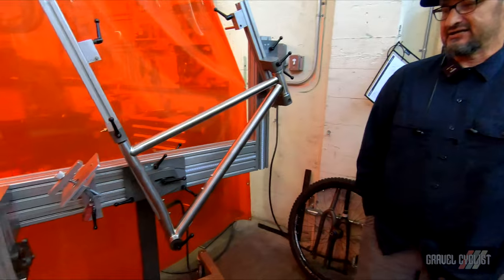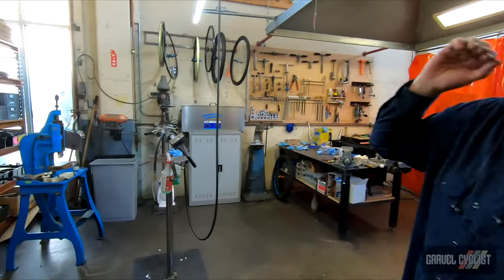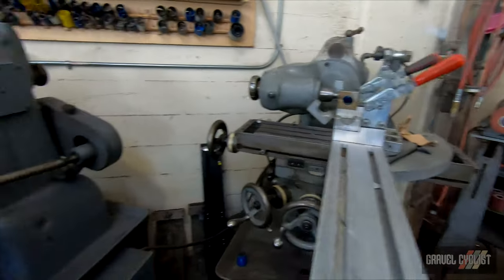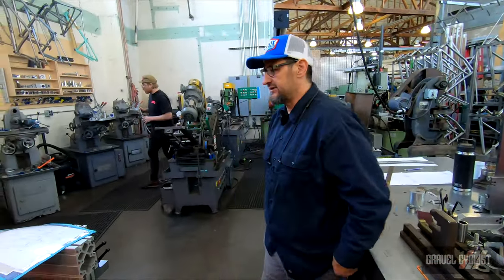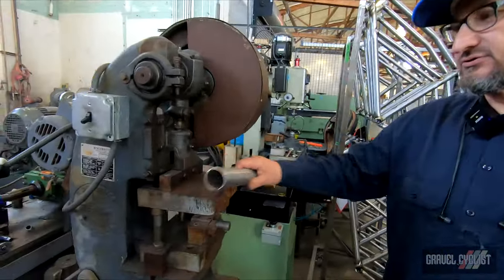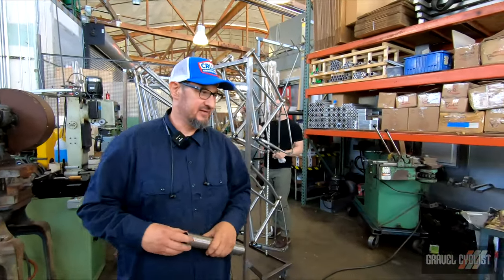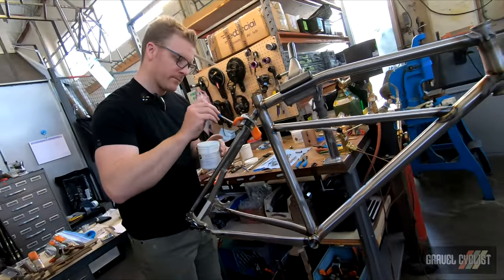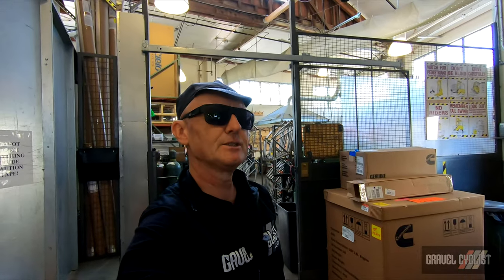Simple Bicycle Co.: Small-Batch Bicycle Fabrication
"Simple Bicycle Co. is a bicycle manufacturer based in Portland, Oregon. We produce small runs of high-quality bicycle frames for independent brands."

In this video, JOM Of the Gravel Cyclist crew joins Oscar for a tour of Simple Bicycle Co. "Simple specializes in small-batch runs of ~15-25 bicycle frames at a time. Titanium, steel, and aluminum—road, gravel, or mountain."

"Simple supplies independent framebuilders and global brands alike with high-quality bicycle frames and forks. We are a behind-the-scenes partner for some of the most respected names in the business."

Arctos Brand Tools:
"In addition to building frames, we make our own line of framebuilding tools, including the original Arctos® frame fixture."